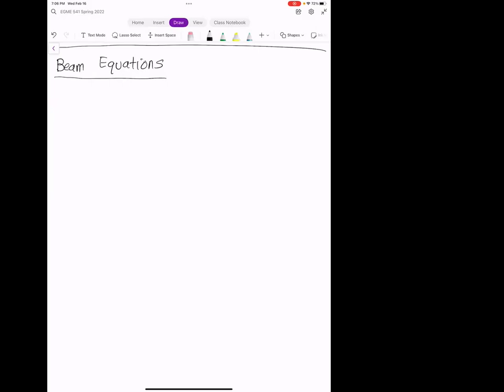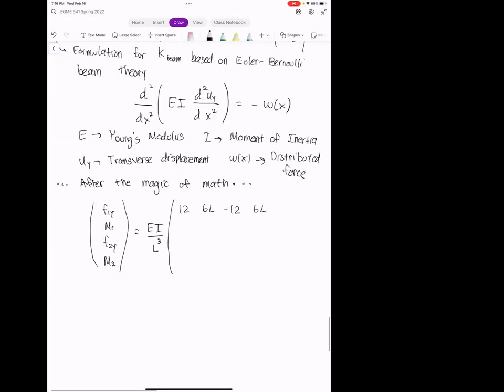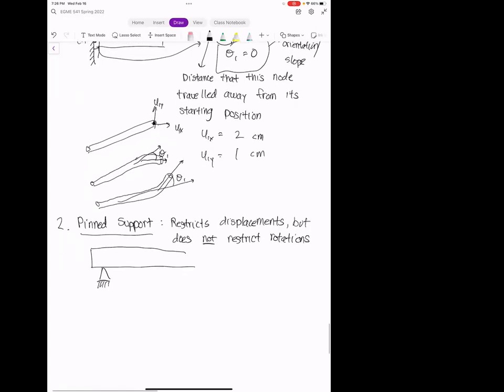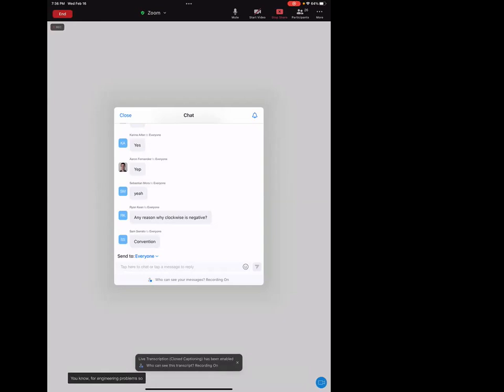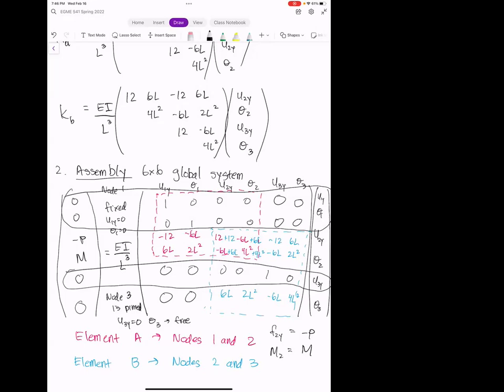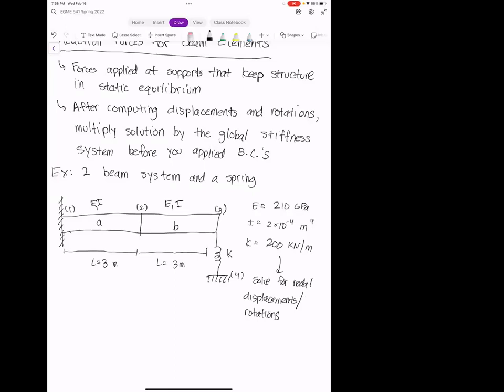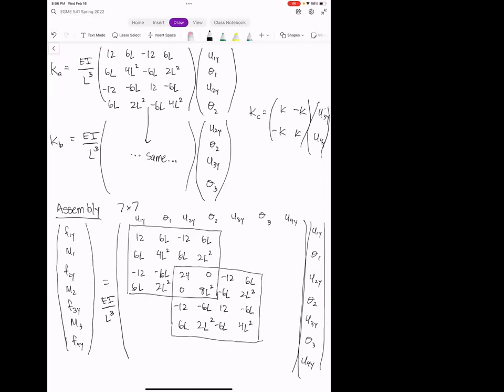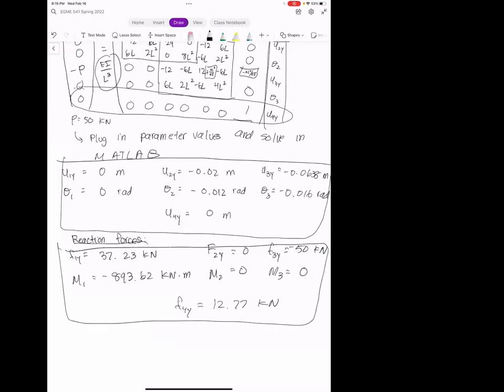EGME 541 SPRING 2022 Week 4 Lecture 2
California State University, Fullerton. Spring 2022. EGME 541: Finite Element Method for Mechanical Engineers.

Week 4 - Lecture 2: Beam Equations pt. 1